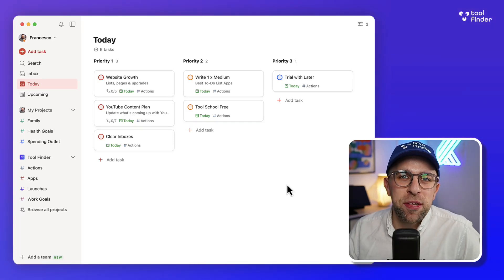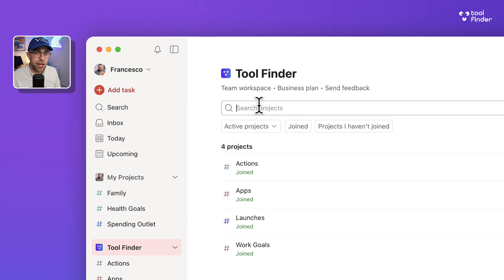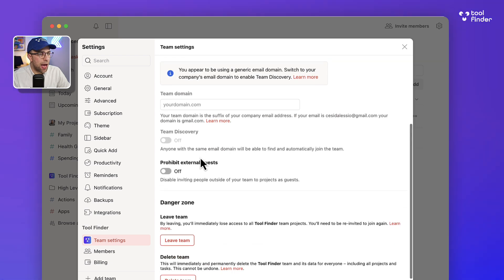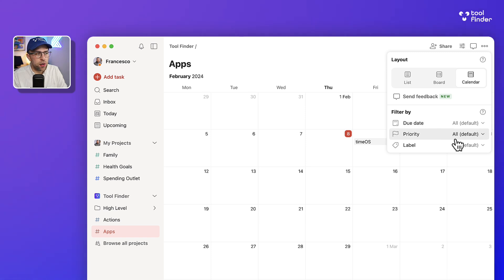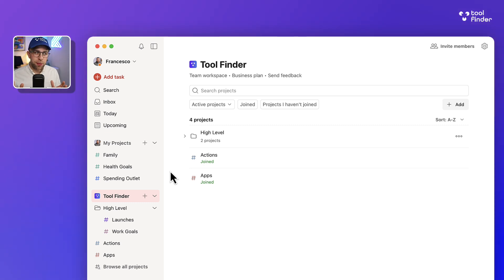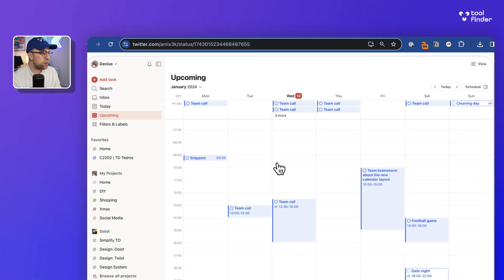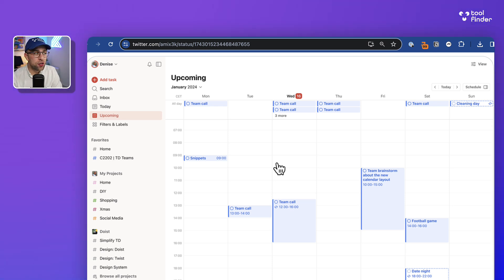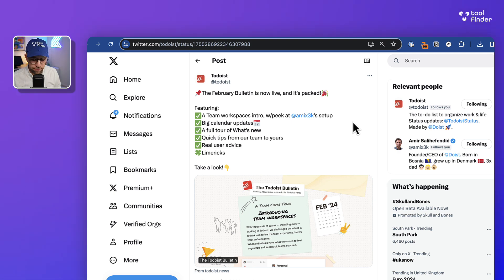Meet Todoist Workspaces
Stop doing busywork! Try Bento Focus Todoist wants in on the team's market. This is Todoist's new workspace ability.

⏰ TIME STAMPS

00:00 - Introducing Todoist Workspaces
00:23 - How Todoist Workspaces works?
00:45 - Pricing & plans for Todoist workspaces
01:10 - How it works?
02:38 - Workspace layouts
03:30 - Who is Todoist workspaces best for?
04:30 - Todoist's Big Changes
05:30 - Todoist to daily planner app status
06:45 - Summarizing thoughts